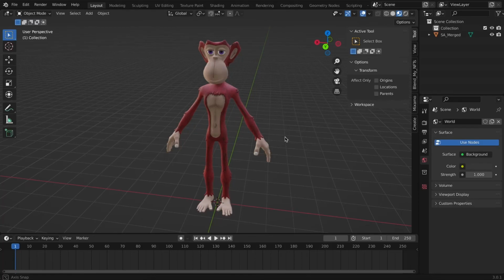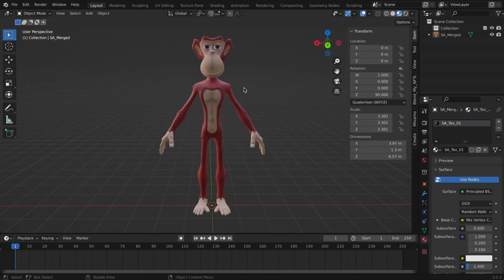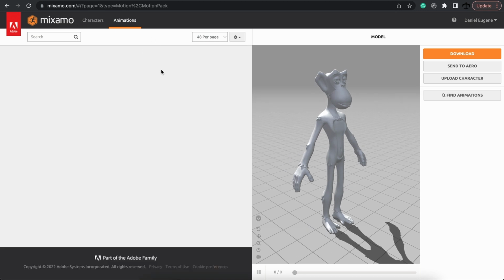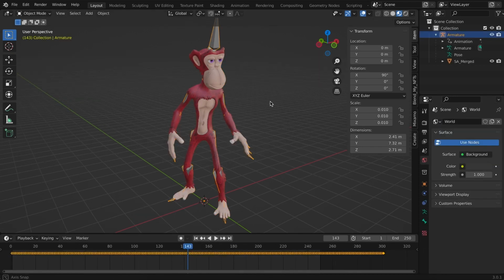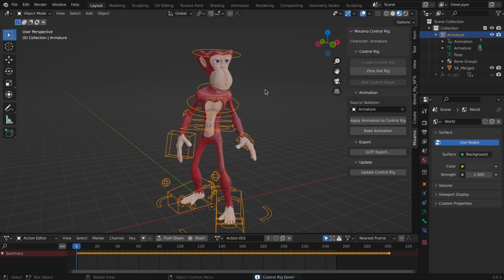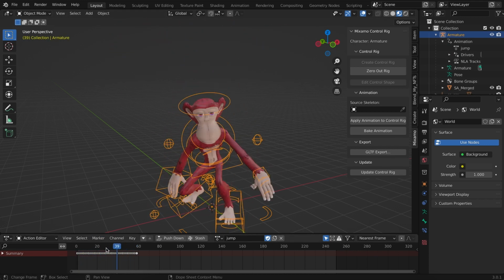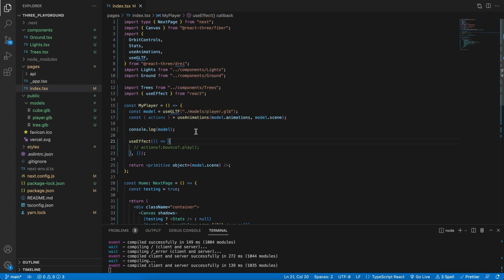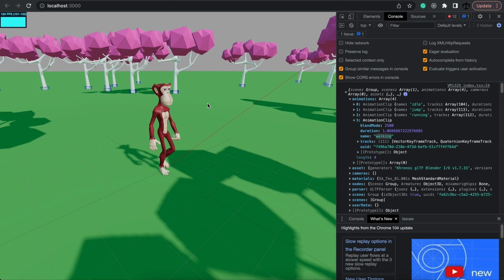Building the Metaverse: Ultimate react three fiber course - Figure Animations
In this video, I will show you how to add animations to a character model using the Mixamo blender plugin. I had a lot of fun creating this video and I hope you have just as much fun following along.